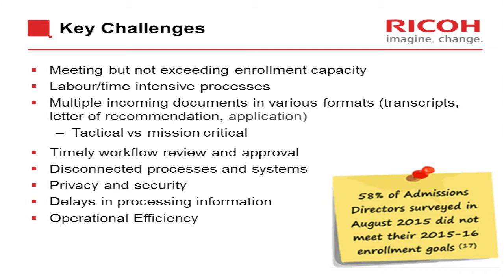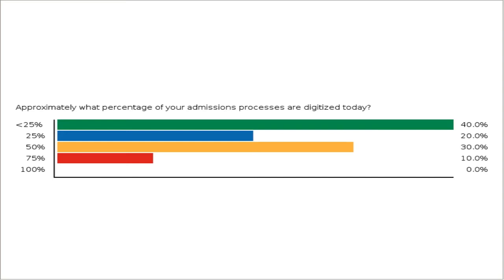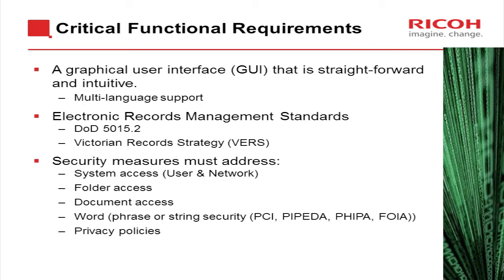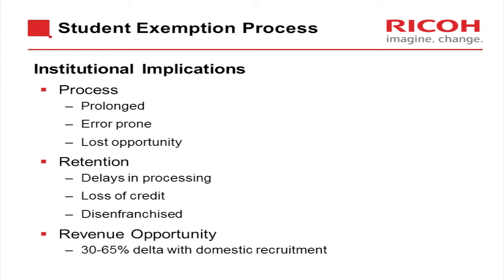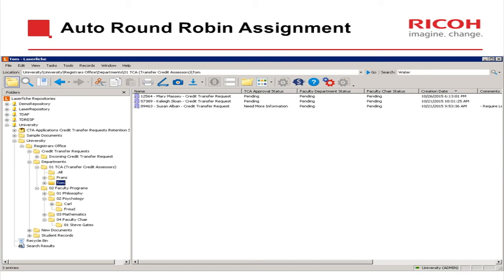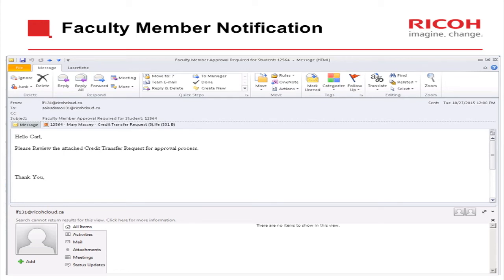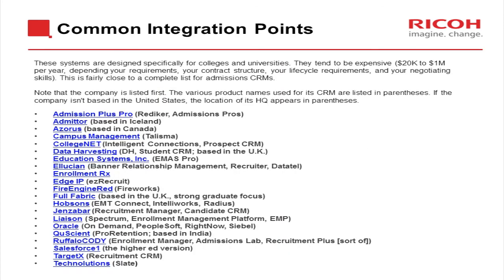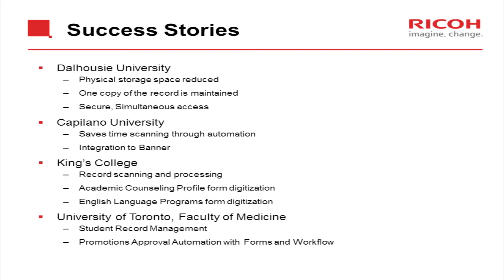Admissions Process Automation Best Practices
How to Improve Student Experience, Increase Revenue and Accelerate International Student Enrollment .